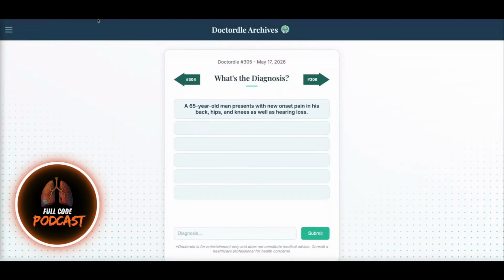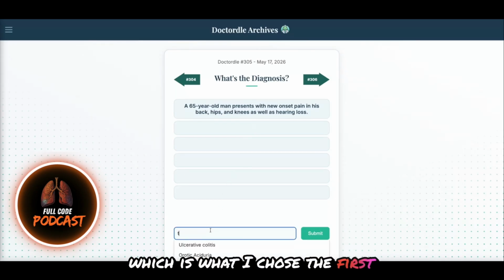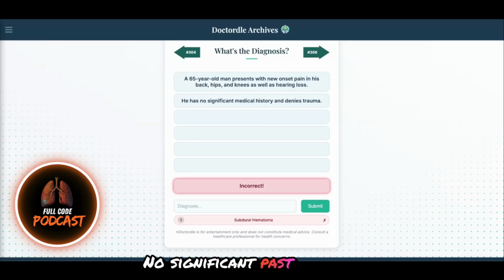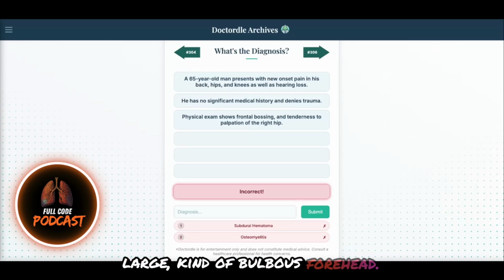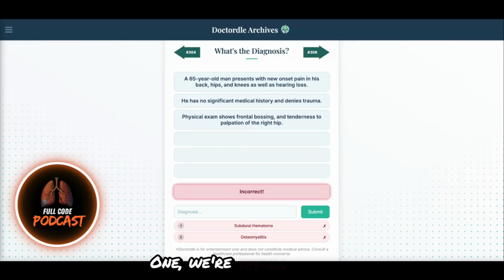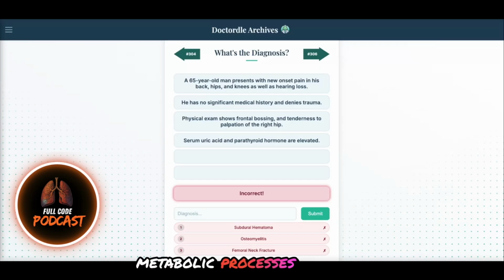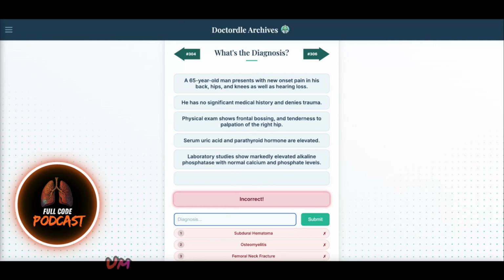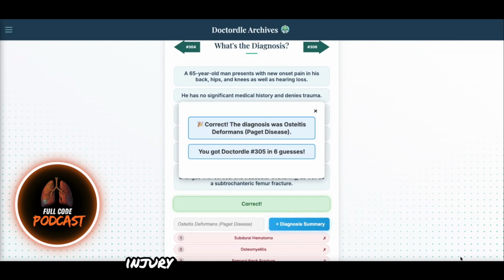Case Study: Doctordle #305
Today we're going to try something new! There are many great resources to help us become better diagnosticians and Doctordle is one of them! Follow along while we review a selected case not commonly observed in the ICU setting.